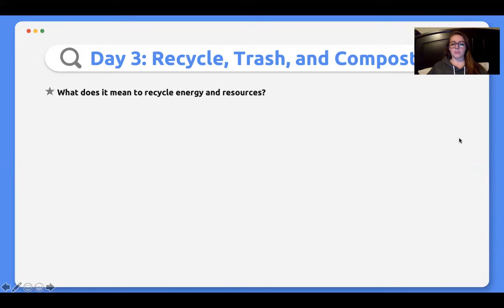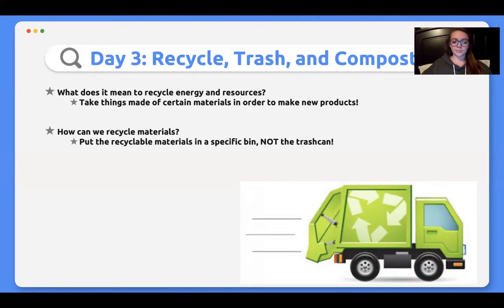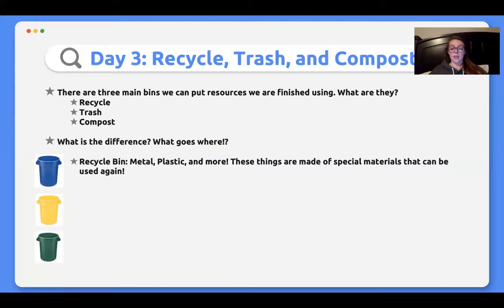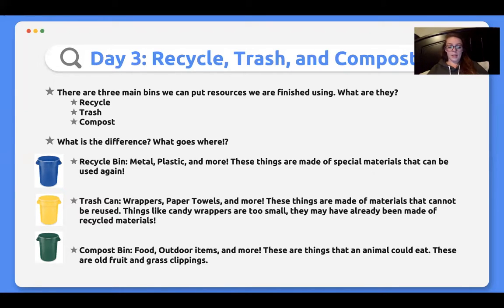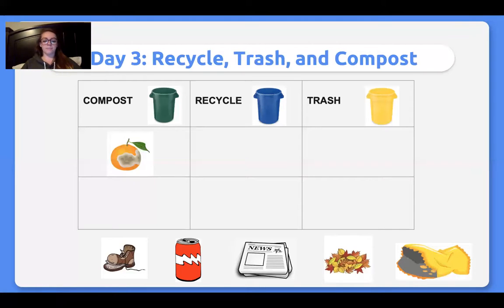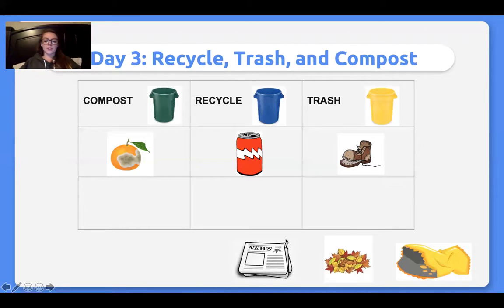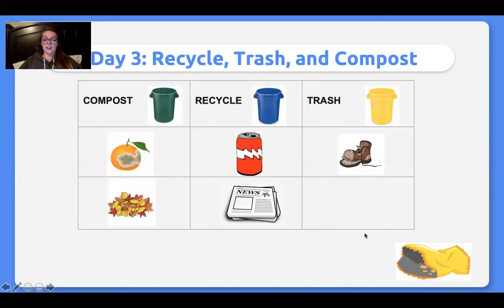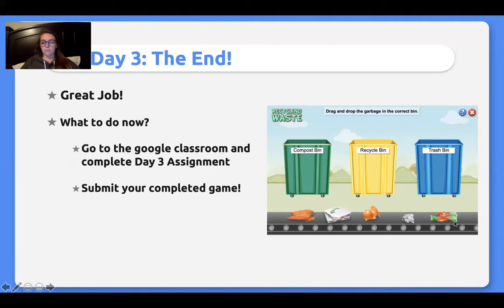Day 3: Recycle, Trash, and Compost